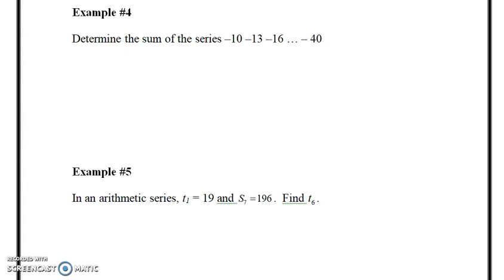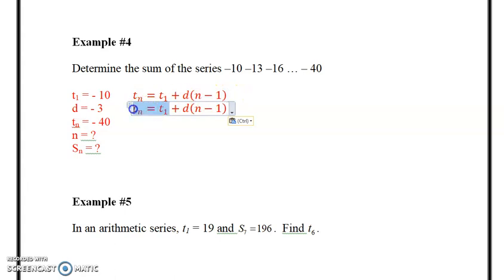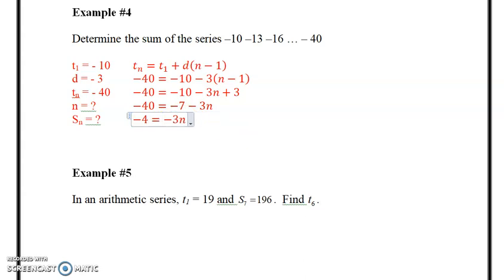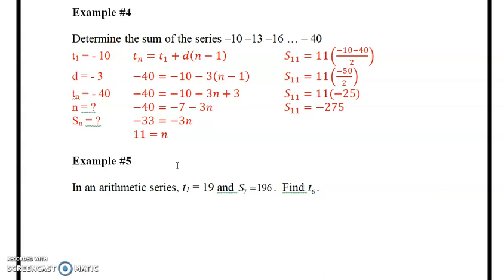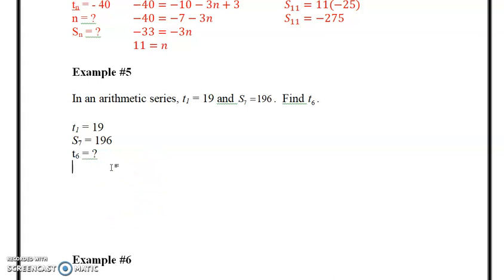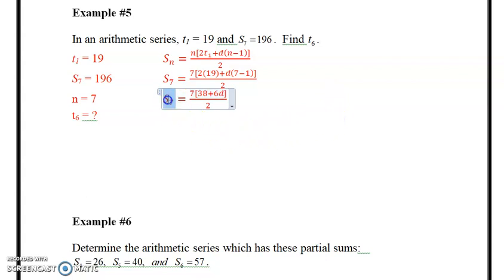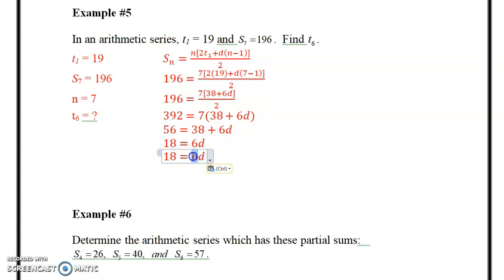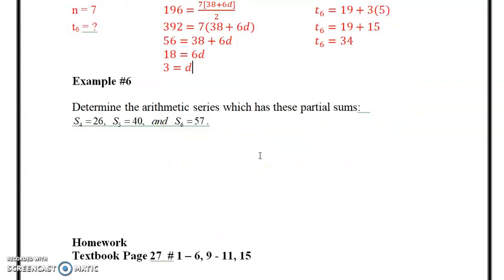1.2 Part c